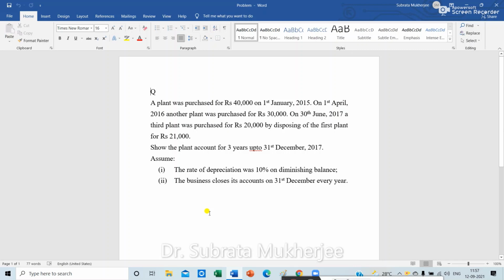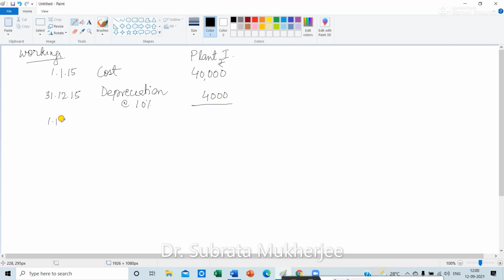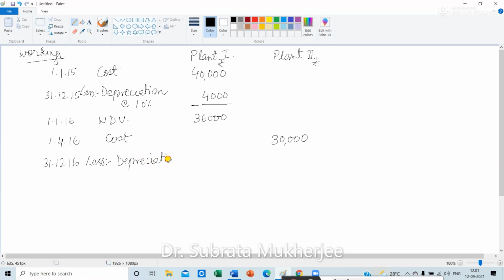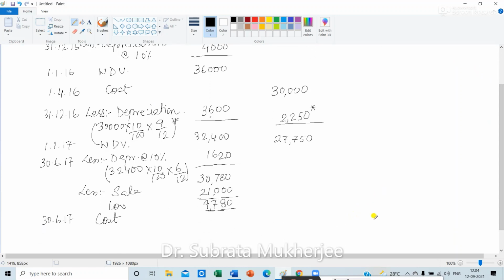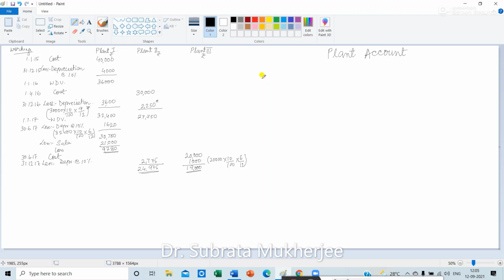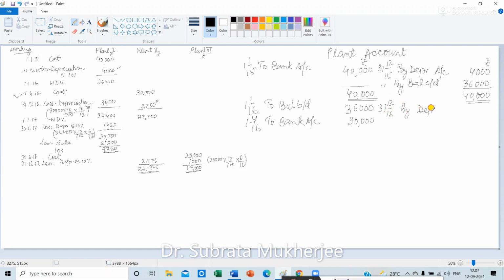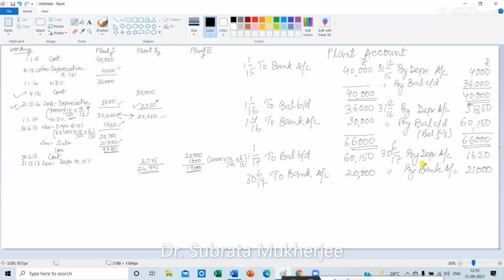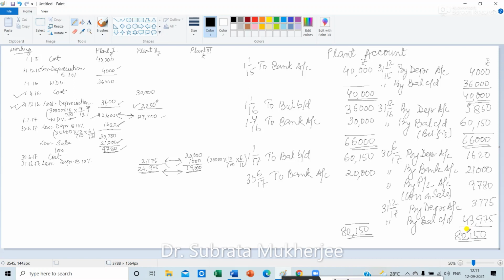Depreciation Accounting | B.Com. | CMA | CA | Dr. Subrata Mukherjee | Mahadevananda Mahavidyalaya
Associate Professor
Mahadevananda Mahavidyalaya
Barrackpore, Kolkata